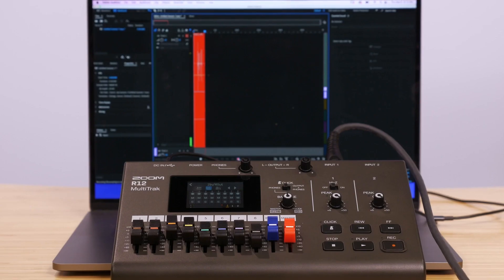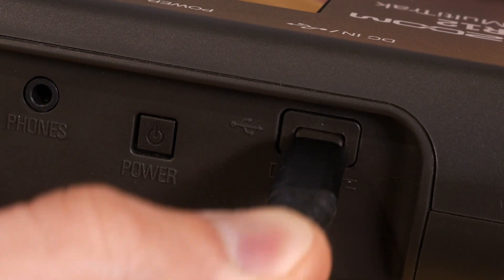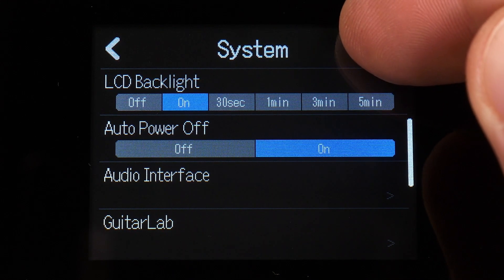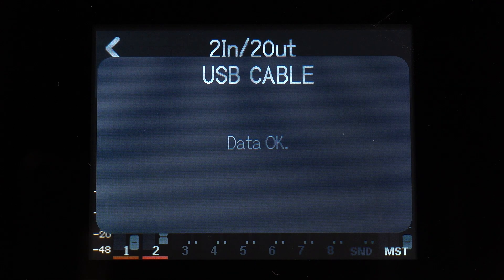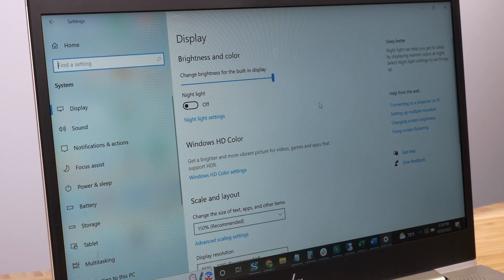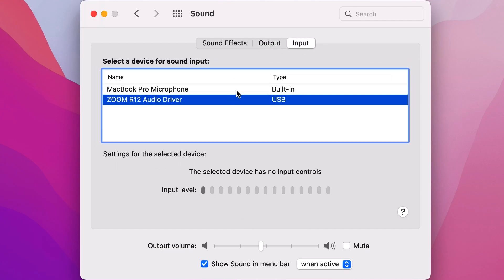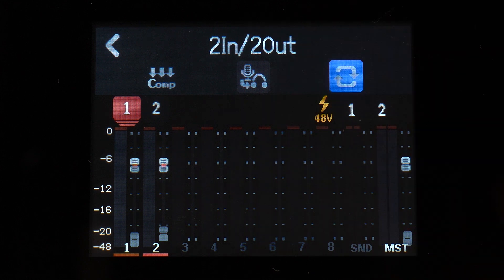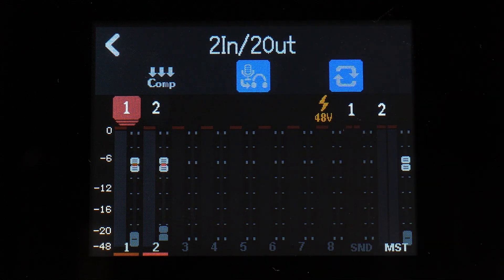Zoom R12 MultiTrak - Audio Interface Mode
The Zoom R12 is a standalone Multi Track Recorder, but it can also be used as a USB audio interface with your computer. In this video, Samuel goes over the steps for connecting your R12 to your computer to use as an interface.

We’re Zoom. And We’re For Creators.